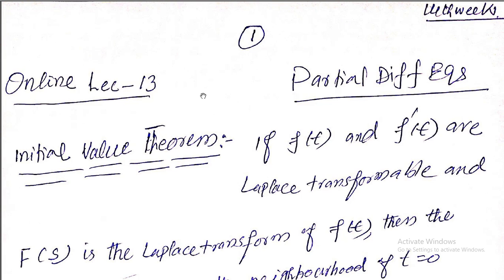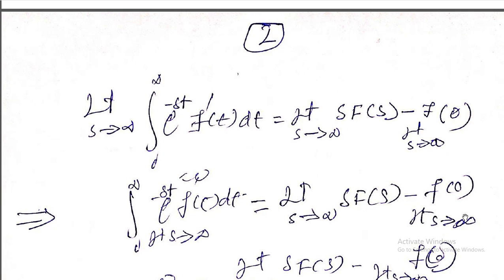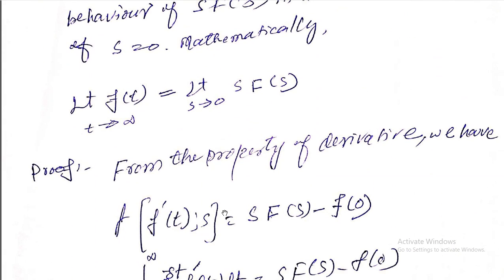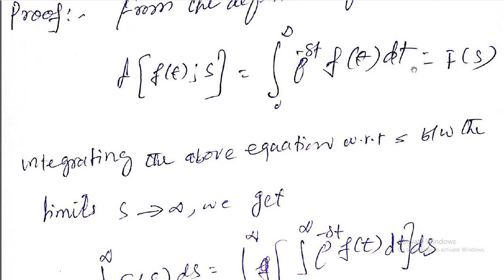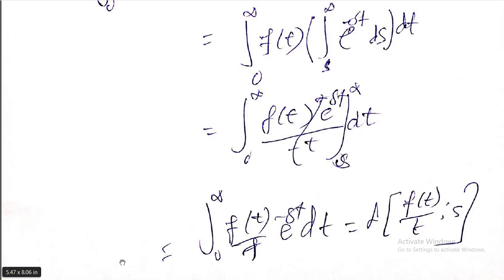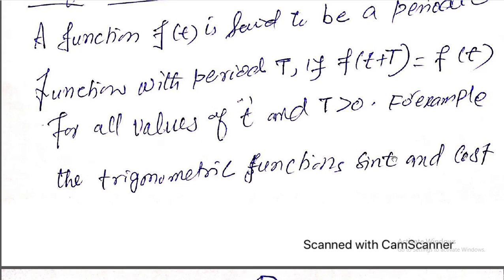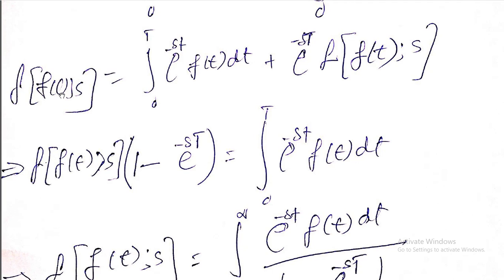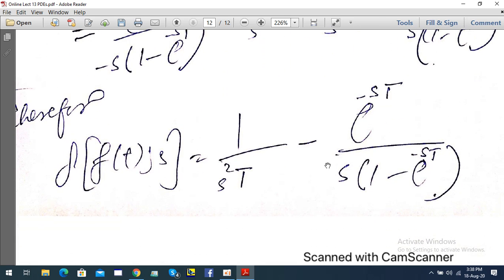Partial Differential Equation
In the lecture we find the Laplace Transform of Special Function,Here we
find the Laplace Transform of initial Value theorem.